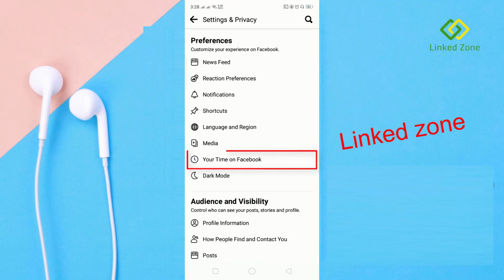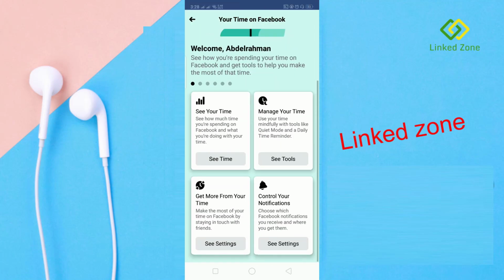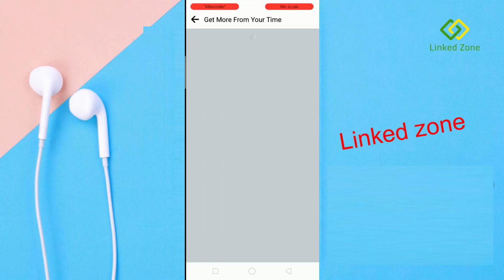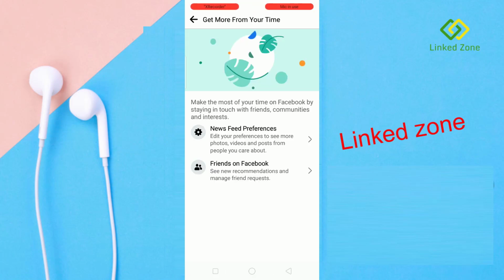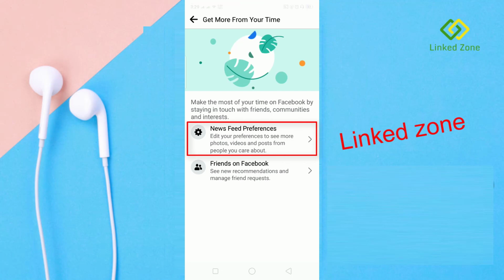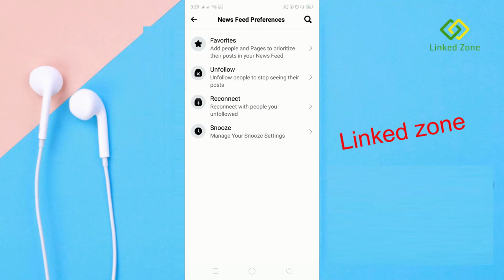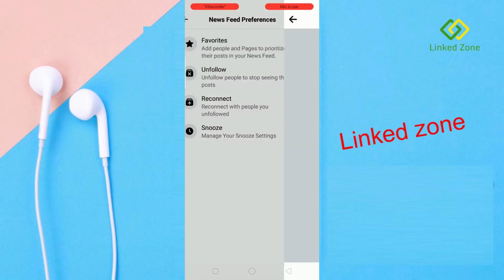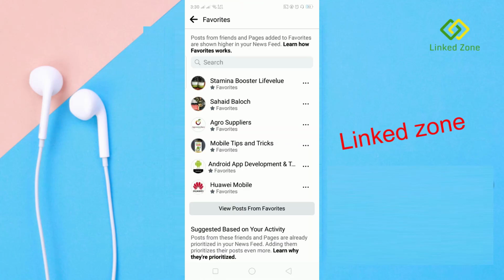How to remove pages or friends from favorite list form on Facebook App